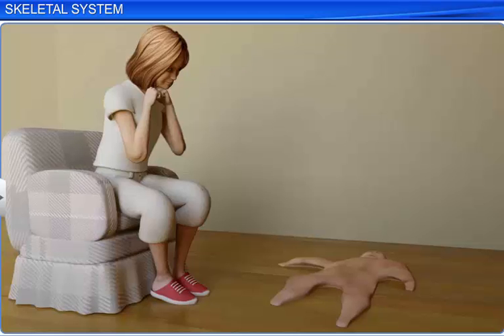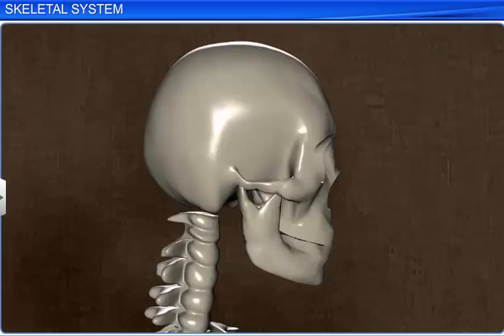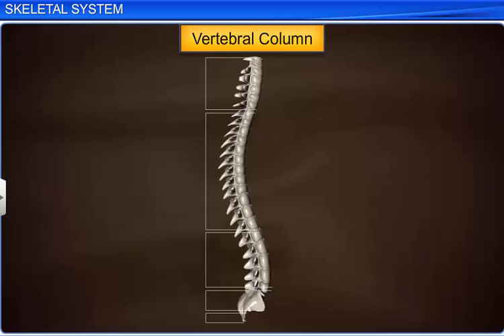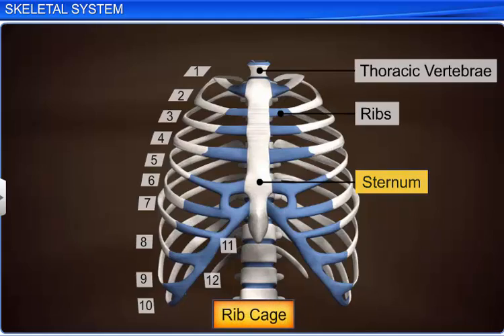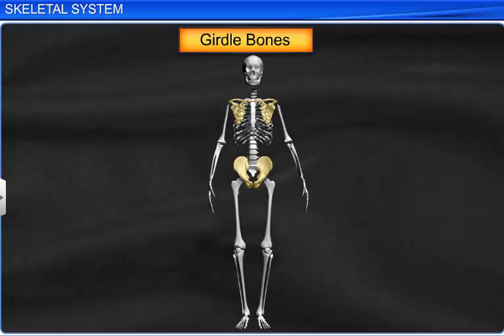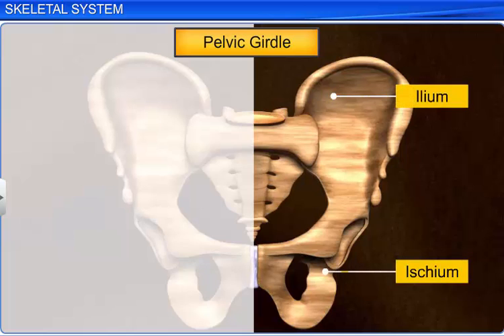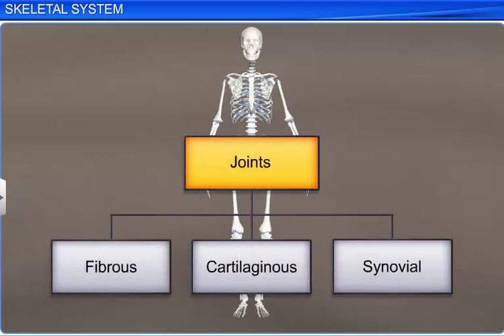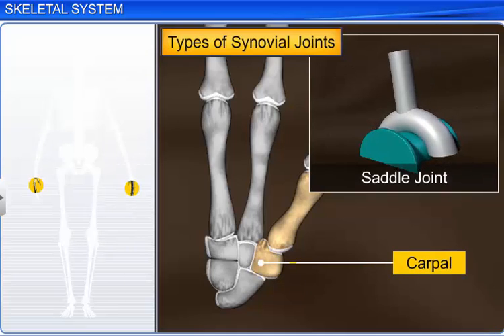CBSE Class 11 Biology || Skeletal System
This is the 3d animated lesson of CBSE Class 11 Biology, Skeletal System, by Shiksha House with explanation which is very interesting and easy to understand way of learning by Shiksha House. Shiksha House is an Education related Channel to teach CBSE, ICSE, NCERT and state board lessons. Shiksha House uploads videos of all Subjects of Secondary, Higher secondary Education. Shiksha House teaches in very interesting way with easy to understandable 3d Animated Video Lessons. For Physics 12